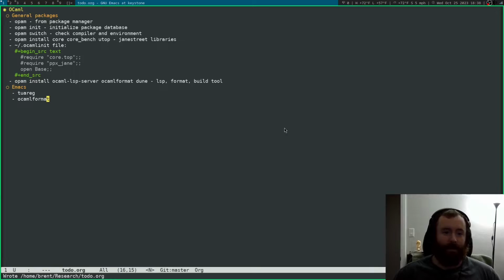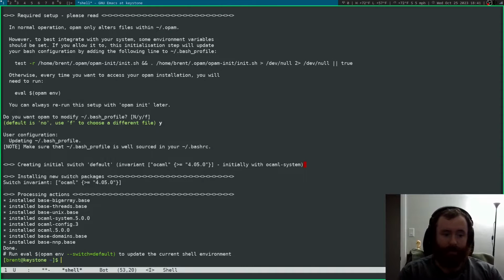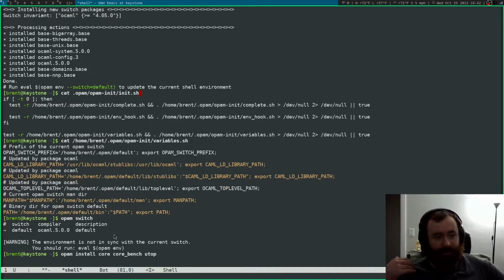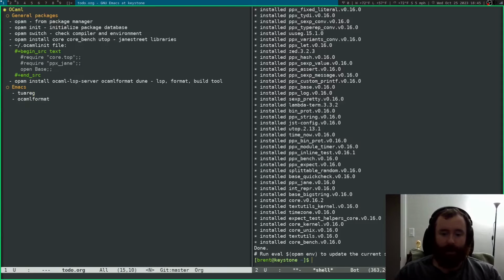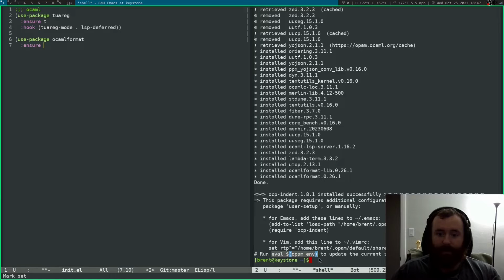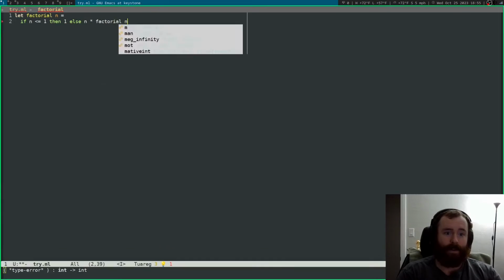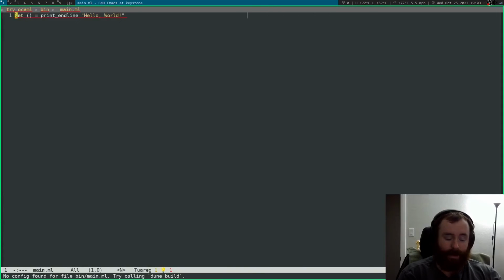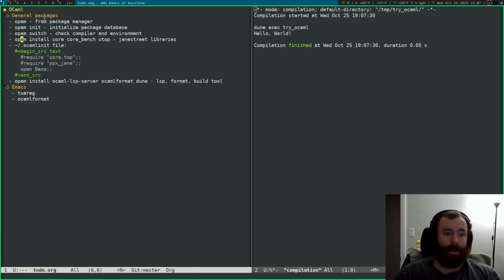Getting Started with OCaml (in Emacs)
In this video I install all the packages needed to start programming in the OCaml language. In particular, I install opam, ocaml-lsp-server, ocamlformat, dune, and the Jane Street Base and Core packages. I also add the tuareg and ocamlformat packages to my Emacs config and write a little bit of OCaml with the new packages.

Channel memberships are now active! If you're interested, check out the Join button under the video!

Time stamps
00:00:00 Introduction
00:01:05 Jumping in
00:01:41 opam init
00:03:03 Installing core, base, and utop
00:04:45 .ocamlinit file
00:06:04 Installing ocaml-lsp-server and ocamlformat
00:06:18 Emacs config
00:08:36 Fixing exec-path
00:09:13 Our first OCaml program
00:10:35 ocamlformat outside projects
00:11:11 dune project
00:12:26 Adding dependencies
00:13:12 Summary
00:13:53 Announcement